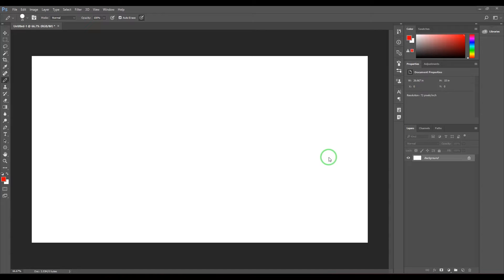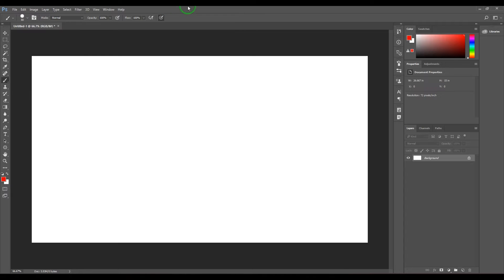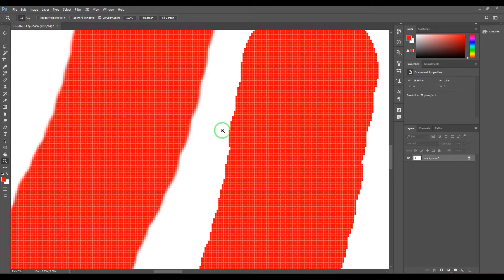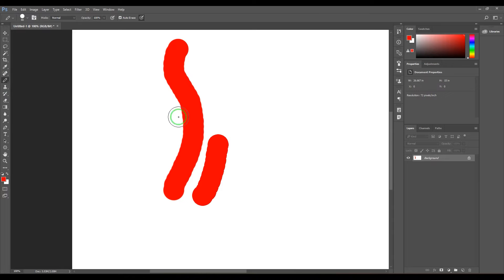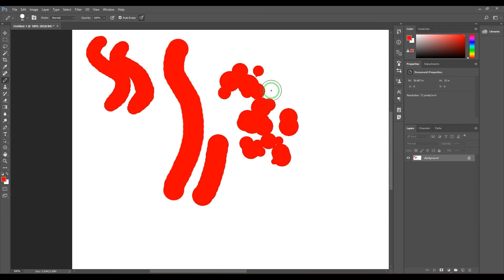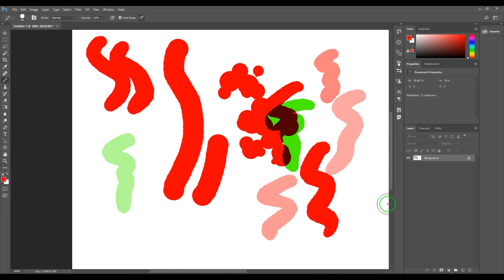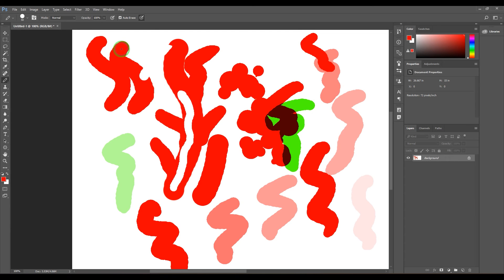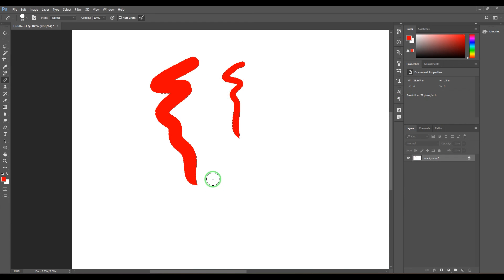Pencil Tool Explained in Photoshop. Know the difference between Brush and Pencil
In this tutorial, you will learn how to use the Pencil Tool in Photoshop, one of the most basic and versatile tools for drawing and editing. You will learn how to select the Pencil Tool, choose a brush tip, set the foreground color, and draw on your image. You will also learn how to modify the opacity, blending mode, and smoothing options of the Pencil Tool. By the end of this tutorial, you will be able to create simple and complex shapes, add details and textures, and erase unwanted parts of your image with the Pencil Tool.

I hope these suggestions are helpful for you. If you want to learn more about the Pencil Tool in Photoshop, you can check out these web pages:

How Do I Use the Pencil Tool in Photoshop?
How to Use the Photoshop Pen Tool: A Guide
How to use the pen tool in Photoshop, quick start guide